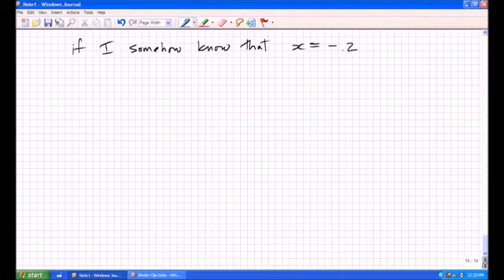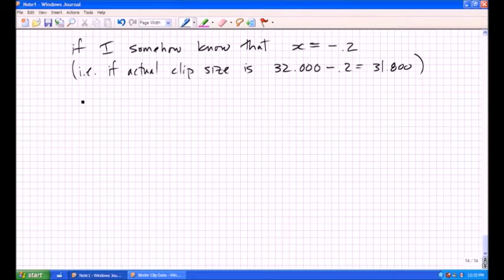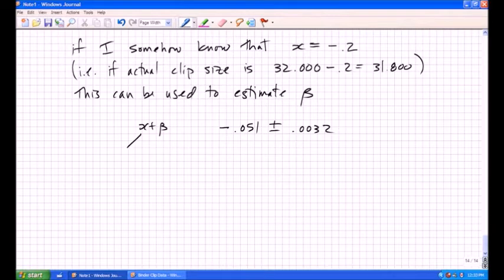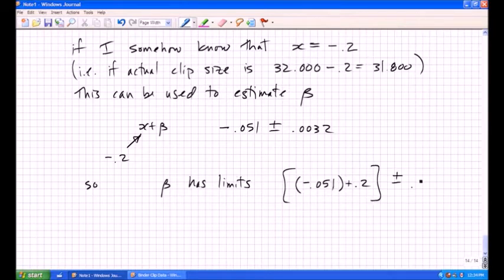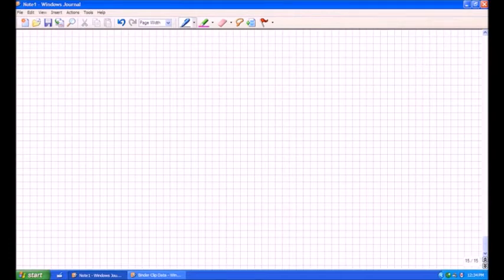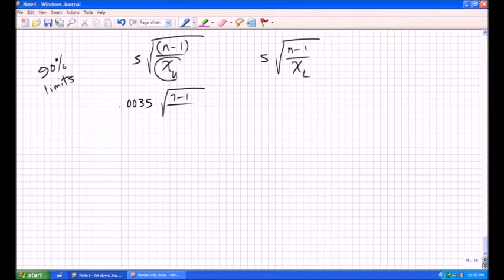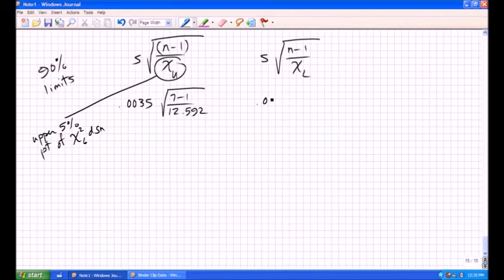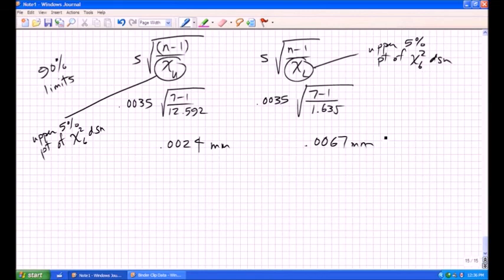IE361 Example 05 2